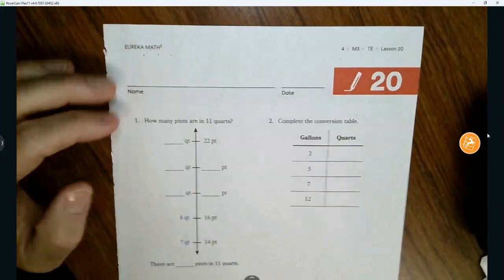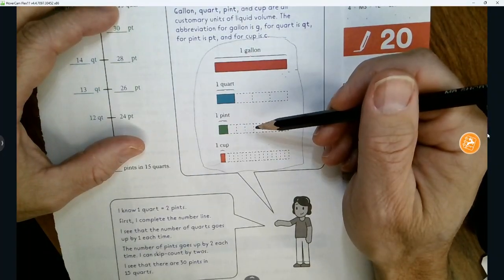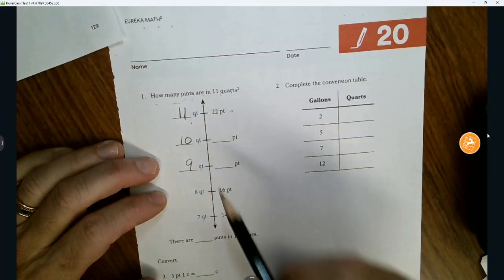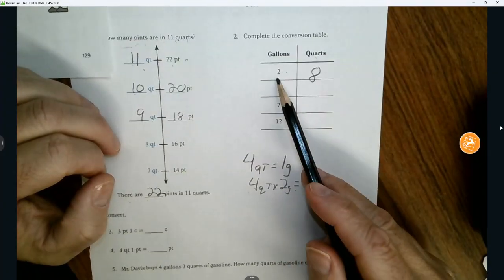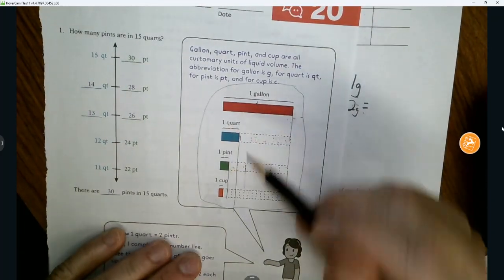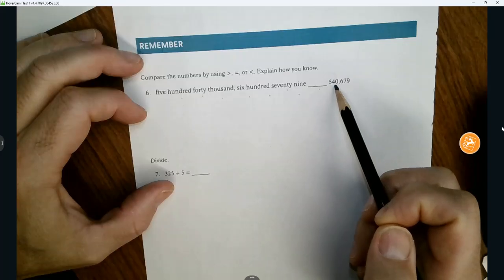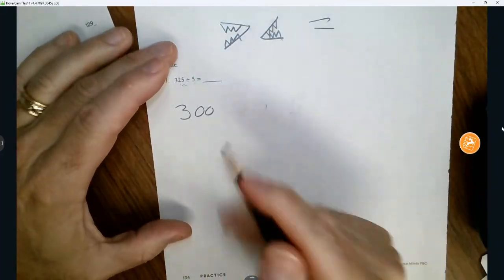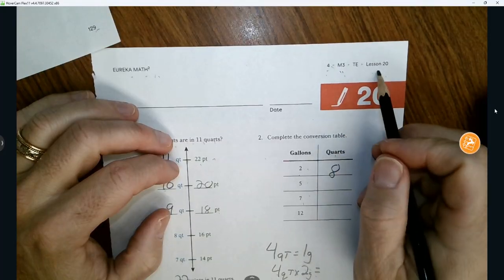Module 3 Lesson 20 Eureka Math Homework Help (4th Grade)